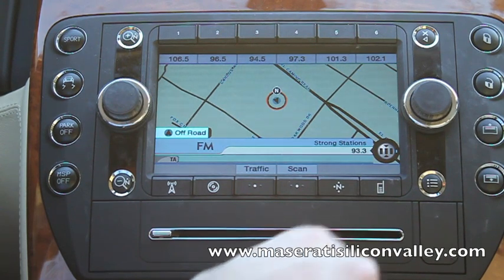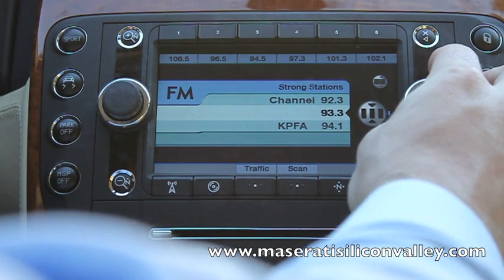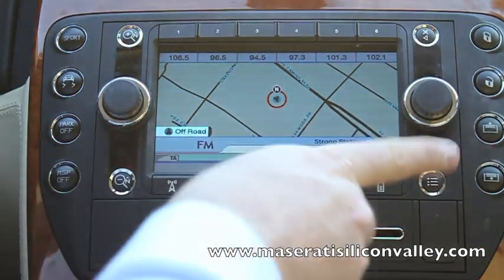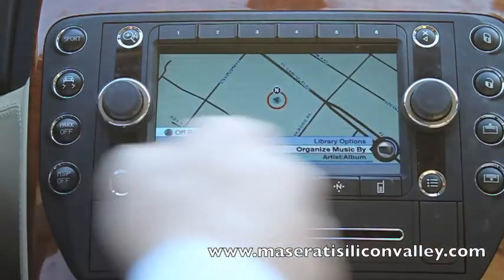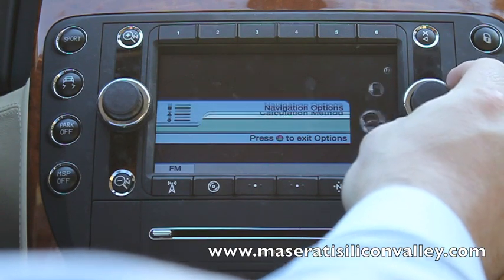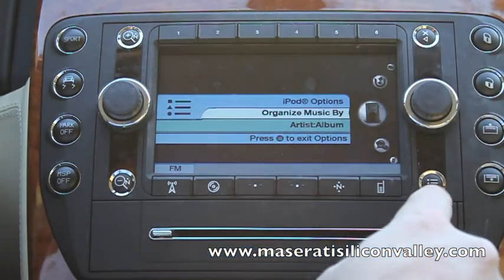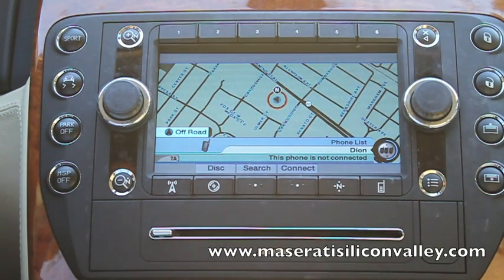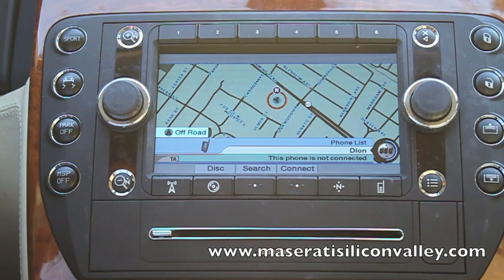Bose System Overview - Maserati 2009-2010 Quattroporte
This is a tutorial giving an overview of the Bose system in the 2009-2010 Maserati Quattroporte.